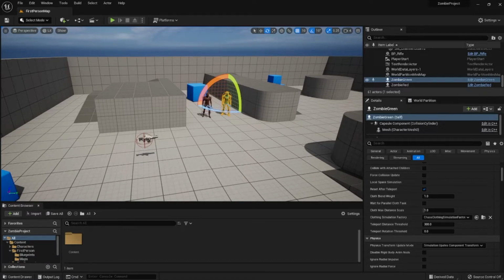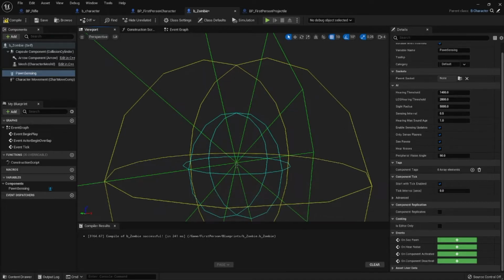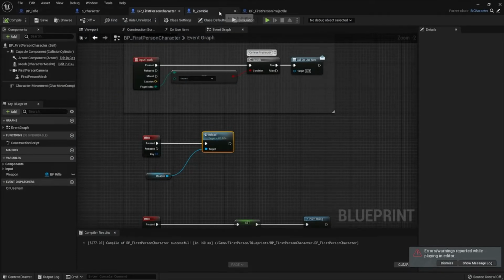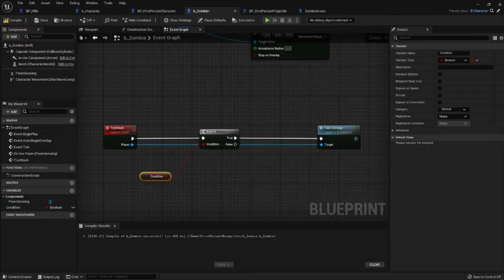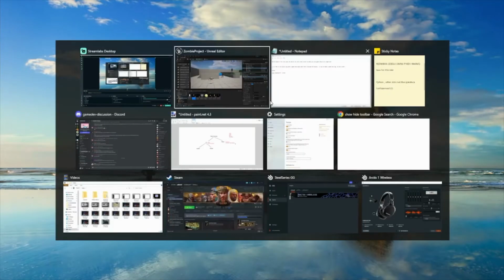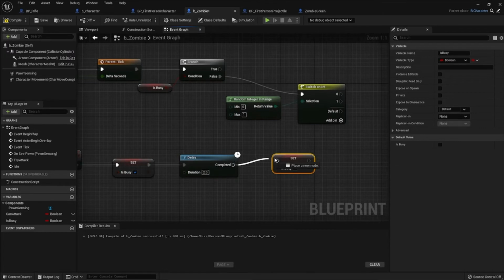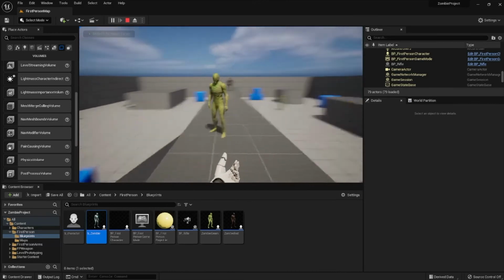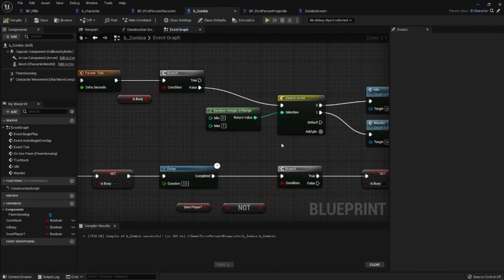UE5 Fundamental Tutorial EP. 03 - Pawn Sensing, Navigation, Task